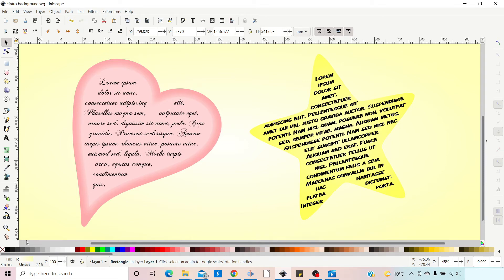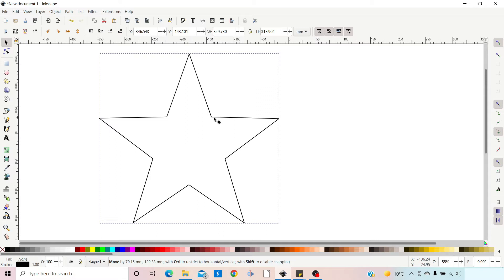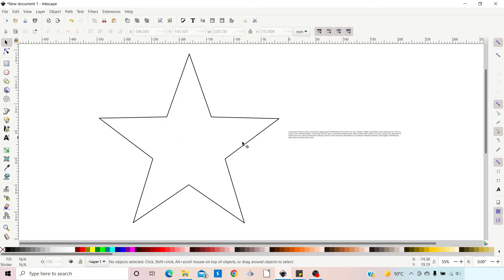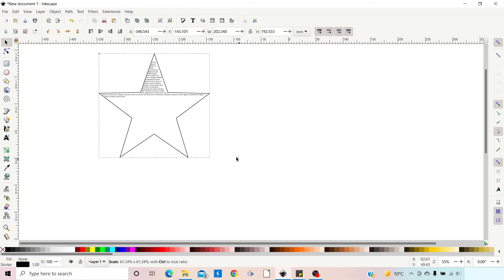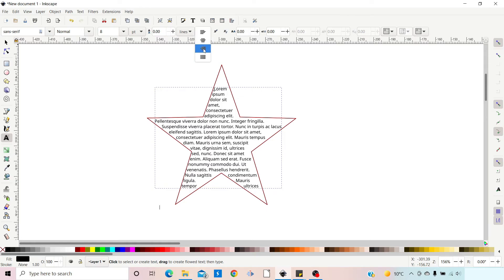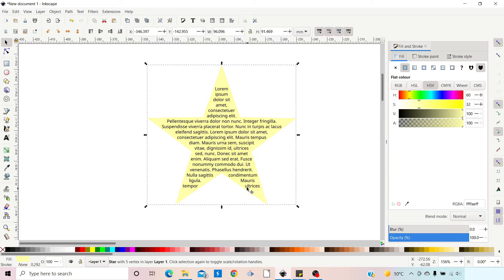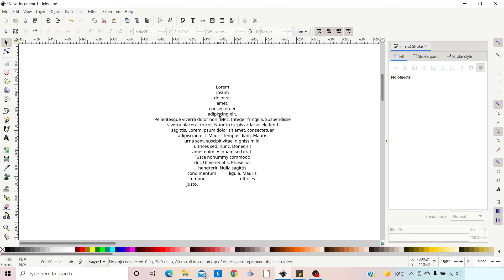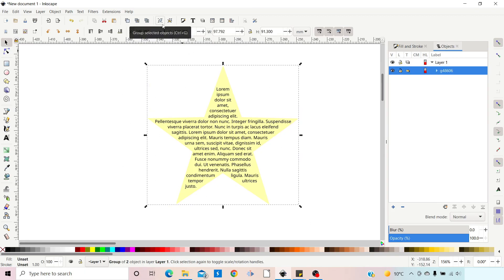Flow Text into a Shape – Inkscape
You can flow text into a shape in Inkscape using the ‘Flow into Frame’  text function. This function allows you to fill a shape or object with text, constraining the limits of the text to fit into the shape. Once you have the text in the shape you can adjust it’s appearance in several ways. You can change fonts and the size of the font, you can also utilise text alignment to create the style you are aiming for.

In this video I will show you how to use the ‘Flow into Frame’ function, I’ll demonstrate how to quickly and easily adjust the size of your text to fit the frame (well, I show you how to adjust the frame to get a perfect fit – much easier :-). I show you how to remove the frame, by either using the ‘Object to Path’ function to convert the text into a path or if you want the text to remain editable with the text tool, I show you how to hide the frame using the Objects dialog box to toggle the visibility of the frame.

A little bit of knowledge can go a long way – so lets get creative.

Follow along with ‘Create For Free’ to create your own artwork  – for Cricut, print on demand good, low content publishing with KDP, T-shirt designs, etc.